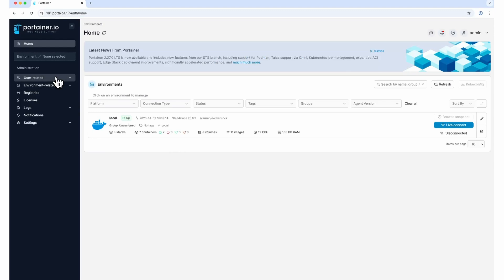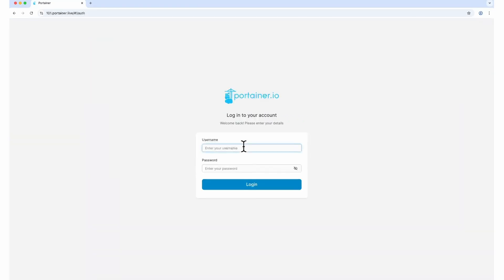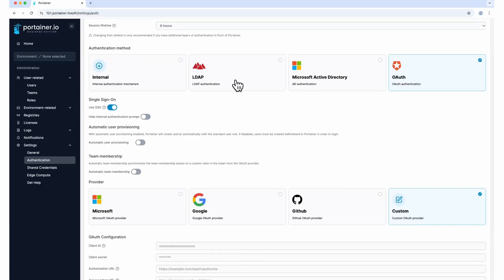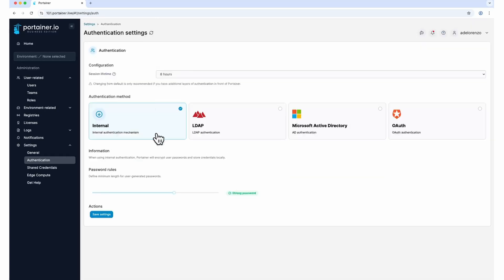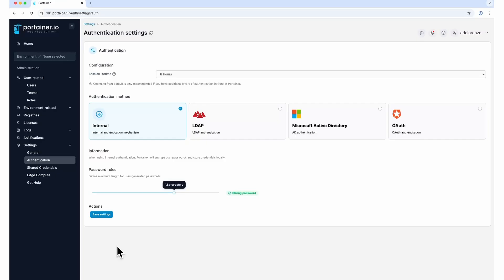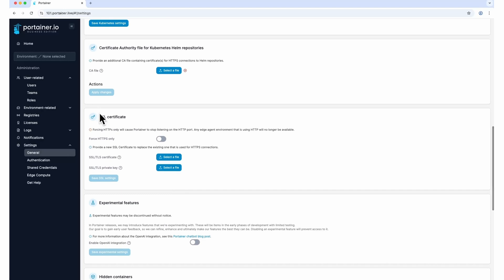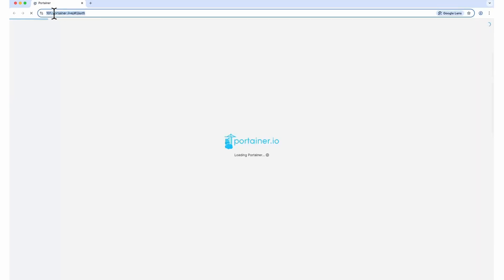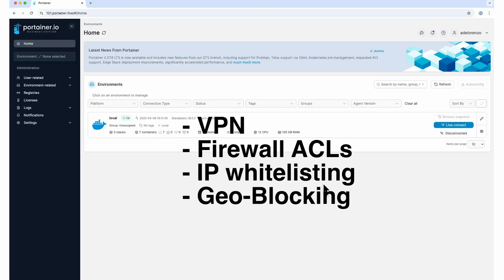Portainer 101 - How to Secure your Portainer Installation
Securing your Portainer Installation is really important. This video explains what you need to do and how to do it.

** Got a Question? Ask the Portainer Community on GitHub **